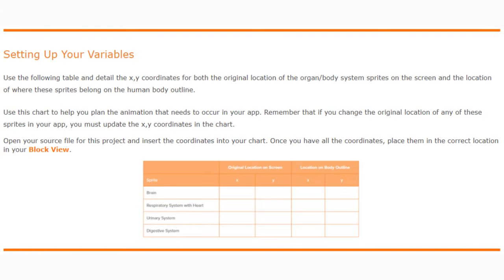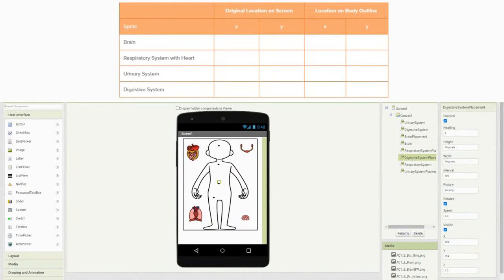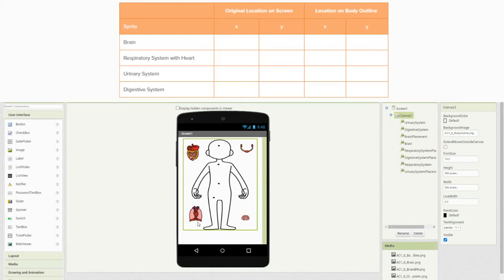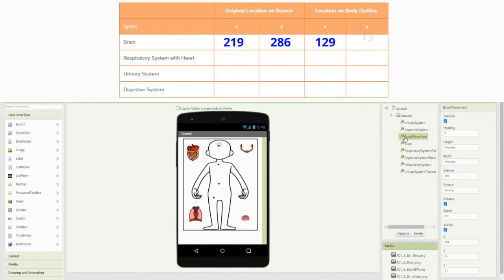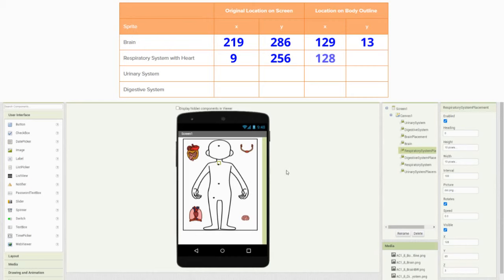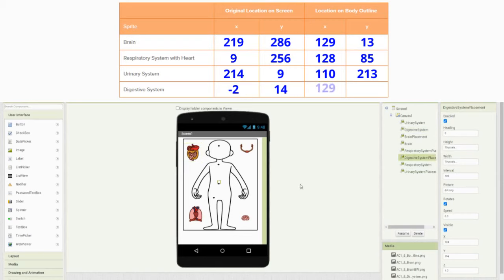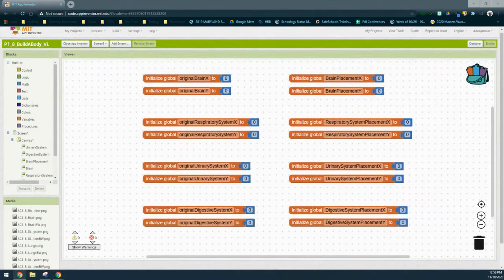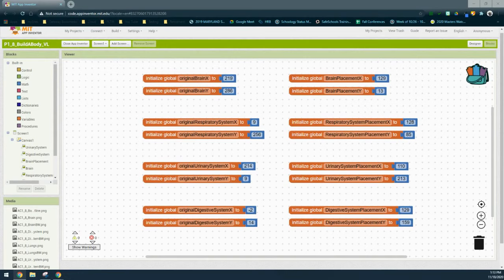Project 1.8 - Build A Body (Setting Up Variables)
This video tutorial will demonstrate how to set your variables for the Organ Systems as well as the Organ Placements.